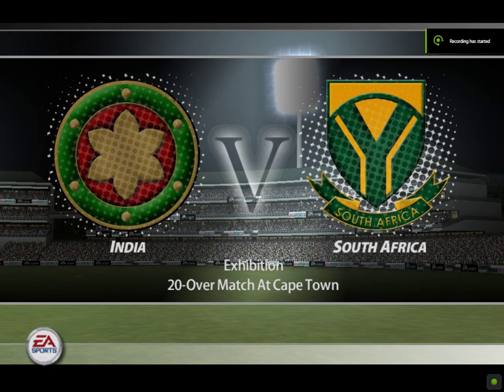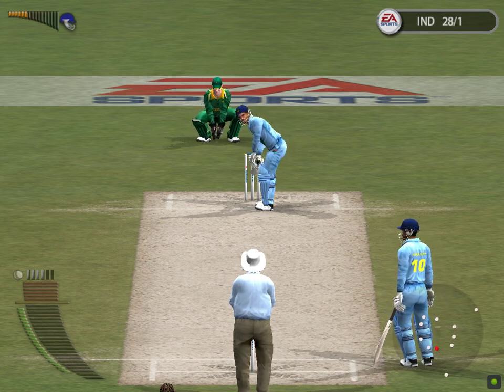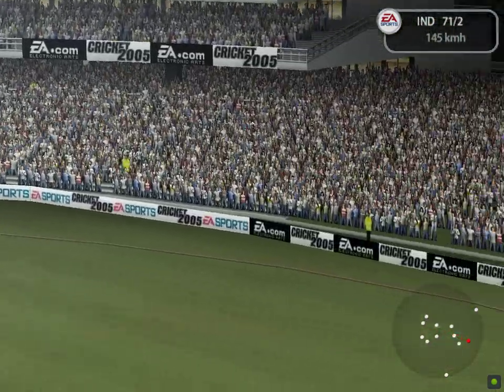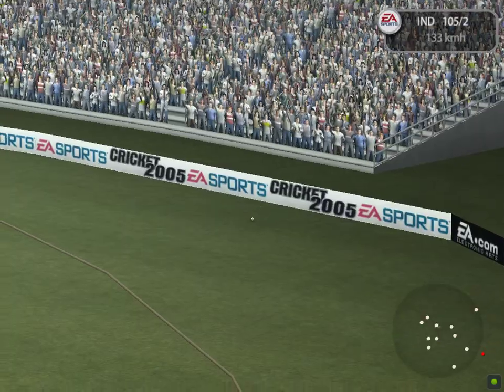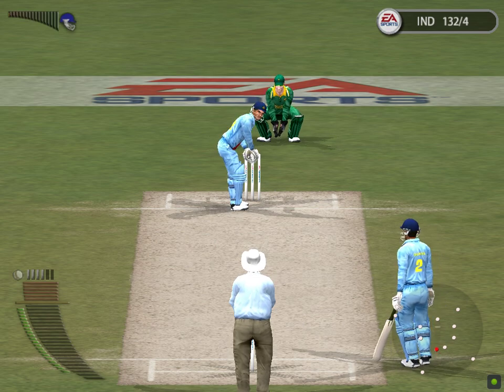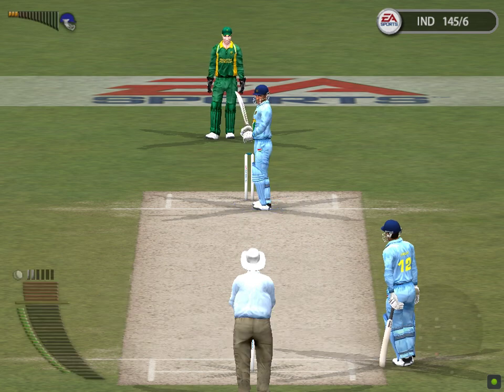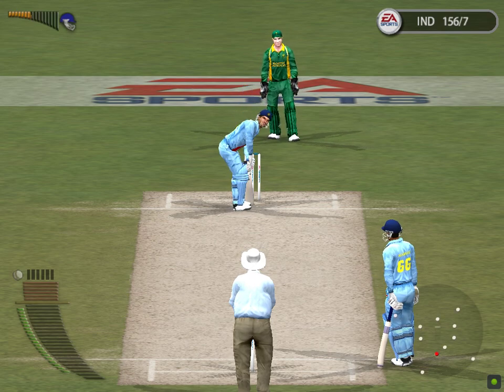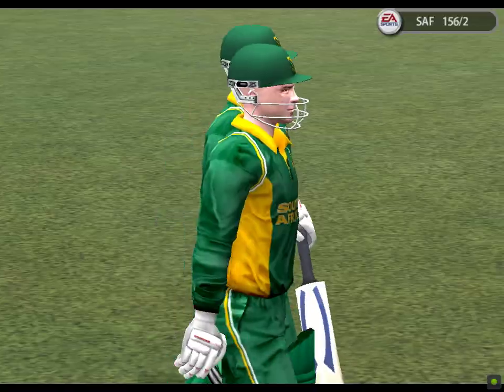India won T20 from South Africa by a close margin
In a thrilling T20 cricket match between India and South Africa, India emerged victorious in a tightly contested battle. Opting to bat first, India showcased their batting prowess but faced a few hiccups along the way, managing to set a target of 164 runs for South Africa before being all out.

Despite some impressive bowling and fielding efforts, the Indian team faced a challenging task defending their total against a strong South African batting lineup. However, India's bowlers displayed skillful tactics and excellent precision to restrict South Africa's scoring opportunities, ultimately limiting them to 152/2.

The match was characterized by intense moments, with both teams displaying exceptional skill and determination. India's victory was particularly commendable as they defended their total by containing the South African batting order effectively, securing a hard-fought win by a narrow margin.

The match's excitement and closely fought contest showcased the competitive spirit and talent of both teams, making it a memorable encounter for cricket fans worldwide.
インドと南アフリカの間のスリリングな T20 クリケット試合では、インドが接戦を制して勝利を収めました。先攻を選択したインドはその打撃力を披露したが、途中でいくつかの問題に直面し、全力を尽くす前に南アフリカに164得点の目標を設定することができた。

ボウリングとフィールディングの素晴らしい努力にもかかわらず、インドのチームは強力な南アフリカの打線を相手に全体を守るという困難な課題に直面しました。しかし、インドのボウラーたちは巧みな戦術と優れた精度を発揮して南アフリカの得点機会を制限し、最終的には152/2に抑えた。

試合は激しい瞬間が特徴で、両チームは並外れたスキルと決意を示しました。インドの勝利は特に称賛に値する。南アフリカの打順を効果的に封じてトータルを守り、僅差で激戦を制した。

試合の興奮と接戦は両チームの競争心と才能を示し、世界中のクリケットファンにとって思い出に残る対戦となりました。
भारत और दक्षिण अफ्रीका के बीच एक रोमांचक टी-20 क्रिकेट मैच में कड़े मुकाबले में भारत विजयी रहा। पहले बल्लेबाजी करने का फैसला करते हुए, भारत ने अपनी बल्लेबाजी कौशल का प्रदर्शन किया, लेकिन रास्ते में कुछ बाधाओं का सामना करना पड़ा, और ऑल आउट होने से पहले दक्षिण अफ्रीका के लिए 164 रनों का लक्ष्य रखा।

कुछ प्रभावशाली गेंदबाजी और क्षेत्ररक्षण प्रयासों के बावजूद, भारतीय टीम को मजबूत दक्षिण अफ्रीकी बल्लेबाजी लाइनअप के खिलाफ अपने कुल का बचाव करने में एक चुनौतीपूर्ण कार्य का सामना करना पड़ा। हालाँकि, भारत के गेंदबाजों ने दक्षिण अफ्रीका के स्कोरिंग अवसरों को रोकने के लिए कुशल रणनीति और उत्कृष्ट सटीकता का प्रदर्शन किया और अंततः उन्हें 152/2 पर सीमित कर दिया।

मैच में काफी संघर्षपूर्ण क्षण रहे, जिसमें दोनों टीमों ने असाधारण कौशल और दृढ़ संकल्प का प्रदर्शन किया। भारत की जीत विशेष रूप से सराहनीय थी क्योंकि उन्होंने दक्षिण अफ़्रीकी बल्लेबाजी क्रम को प्रभावी ढंग से नियंत्रित करके अपने स्कोर का बचाव किया और एक कठिन संघर्ष में मामूली अंतर से जीत हासिल की।

मैच के रोमांच और करीबी मुकाबले ने दोनों टीमों की प्रतिस्पर्धी भावना और प्रतिभा को प्रदर्शित किया, जिससे यह दुनिया भर के क्रिकेट प्रशंसकों के लिए एक यादगार मुकाबला बन गया।
ਭਾਰਤ ਅਤੇ ਦੱਖਣੀ ਅਫ਼ਰੀਕਾ ਵਿਚਾਲੇ ਇੱਕ ਰੋਮਾਂਚਕ ਟੀ-20 ਕ੍ਰਿਕਟ ਮੈਚ ਵਿੱਚ, ਭਾਰਤ ਨੇ ਸਖ਼ਤ ਮੁਕਾਬਲੇ ਵਿੱਚ ਜਿੱਤ ਪ੍ਰਾਪਤ ਕੀਤੀ। ਪਹਿਲਾਂ ਬੱਲੇਬਾਜ਼ੀ ਕਰਨ ਦਾ ਫੈਸਲਾ ਕਰਦੇ ਹੋਏ, ਭਾਰਤ ਨੇ ਆਪਣੀ ਬੱਲੇਬਾਜ਼ੀ ਸ਼ਕਤੀ ਦਾ ਪ੍ਰਦਰਸ਼ਨ ਕੀਤਾ ਪਰ ਰਸਤੇ ਵਿੱਚ ਕੁਝ ਰੁਕਾਵਟਾਂ ਦਾ ਸਾਹਮਣਾ ਕਰਨਾ ਪਿਆ, ਆਲ ਆਊਟ ਹੋਣ ਤੋਂ ਪਹਿਲਾਂ ਦੱਖਣੀ ਅਫਰੀਕਾ ਨੂੰ 164 ਦੌੜਾਂ ਦਾ ਟੀਚਾ ਦੇਣ ਵਿੱਚ ਕਾਮਯਾਬ ਰਿਹਾ।

ਕੁਝ ਪ੍ਰਭਾਵਸ਼ਾਲੀ ਗੇਂਦਬਾਜ਼ੀ ਅਤੇ ਫੀਲਡਿੰਗ ਕੋਸ਼ਿਸ਼ਾਂ ਦੇ ਬਾਵਜੂਦ, ਭਾਰਤੀ ਟੀਮ ਨੇ ਇੱਕ ਮਜ਼ਬੂਤ ​​ਦੱਖਣੀ ਅਫ਼ਰੀਕੀ ਬੱਲੇਬਾਜ਼ੀ ਲਾਈਨਅੱਪ ਦੇ ਖਿਲਾਫ ਆਪਣੇ ਕੁੱਲ ਦਾ ਬਚਾਅ ਕਰਨ ਲਈ ਇੱਕ ਚੁਣੌਤੀਪੂਰਨ ਕੰਮ ਦਾ ਸਾਹਮਣਾ ਕੀਤਾ। ਹਾਲਾਂਕਿ, ਭਾਰਤ ਦੇ ਗੇਂਦਬਾਜ਼ਾਂ ਨੇ ਦੱਖਣੀ ਅਫਰੀਕਾ ਦੇ ਸਕੋਰ ਦੇ ਮੌਕਿਆਂ ਨੂੰ ਰੋਕਣ ਲਈ ਕੁਸ਼ਲ ਰਣਨੀਤੀ ਅਤੇ ਸ਼ਾਨਦਾਰ ਸਟੀਕਤਾ ਦਾ ਪ੍ਰਦਰਸ਼ਨ ਕੀਤਾ, ਅੰਤ ਵਿੱਚ ਉਨ੍ਹਾਂ ਨੂੰ 152/2 ਤੱਕ ਸੀਮਤ ਕਰ ਦਿੱਤਾ।

ਦੋਵੇਂ ਟੀਮਾਂ ਨੇ ਬੇਮਿਸਾਲ ਹੁਨਰ ਅਤੇ ਦ੍ਰਿੜਤਾ ਦਾ ਪ੍ਰਦਰਸ਼ਨ ਕਰਦੇ ਹੋਏ, ਇਹ ਮੈਚ ਤੀਬਰ ਪਲਾਂ ਦੁਆਰਾ ਦਰਸਾਇਆ ਗਿਆ ਸੀ। ਭਾਰਤ ਦੀ ਜਿੱਤ ਵਿਸ਼ੇਸ਼ ਤੌਰ 'ਤੇ ਪ੍ਰਸ਼ੰਸਾਯੋਗ ਸੀ ਕਿਉਂਕਿ ਉਨ੍ਹਾਂ ਨੇ ਦੱਖਣੀ ਅਫ਼ਰੀਕਾ ਦੇ ਬੱਲੇਬਾਜ਼ੀ ਕ੍ਰਮ ਨੂੰ ਪ੍ਰਭਾਵਸ਼ਾਲੀ ਢੰਗ ਨਾਲ ਕਾਬੂ ਕਰਕੇ ਆਪਣੇ ਕੁੱਲ ਦਾ ਬਚਾਅ ਕੀਤਾ, ਇੱਕ ਛੋਟੇ ਫਰਕ ਨਾਲ ਸਖ਼ਤ ਸੰਘਰਸ਼ ਜਿੱਤ ਪ੍ਰਾਪਤ ਕੀਤੀ।

ਮੈਚ ਦੇ ਉਤਸ਼ਾਹ ਅਤੇ ਨੇੜਿਓਂ ਲੜੇ ਗਏ ਮੁਕਾਬਲੇ ਨੇ ਦੋਵਾਂ ਟੀਮਾਂ ਦੀ ਪ੍ਰਤੀਯੋਗੀ ਭਾਵਨਾ ਅਤੇ ਪ੍ਰਤਿਭਾ ਦਾ ਪ੍ਰਦਰਸ਼ਨ ਕੀਤਾ, ਜਿਸ ਨਾਲ ਇਹ ਵਿਸ਼ਵ ਭਰ ਦੇ ਕ੍ਰਿਕਟ ਪ੍ਰਸ਼ੰਸਕਾਂ ਲਈ ਇੱਕ ਯਾਦਗਾਰ ਮੁਕਾਬਲਾ ਬਣ ਗਿਆ।